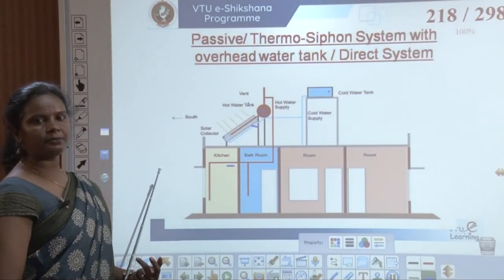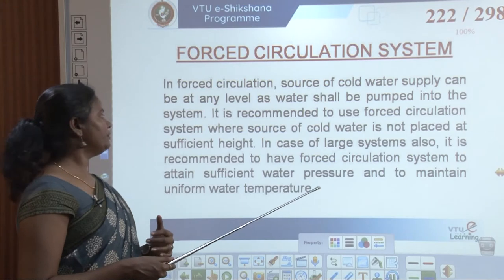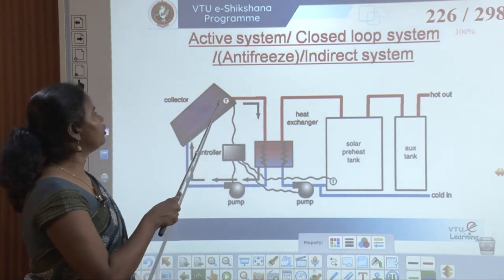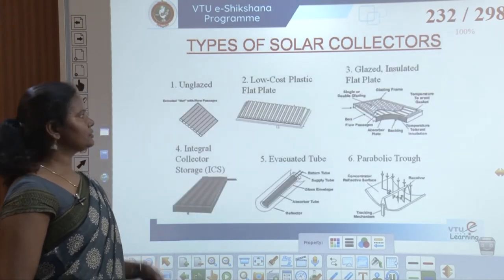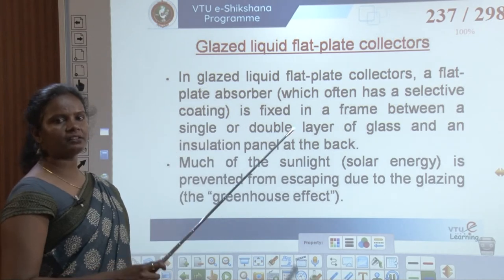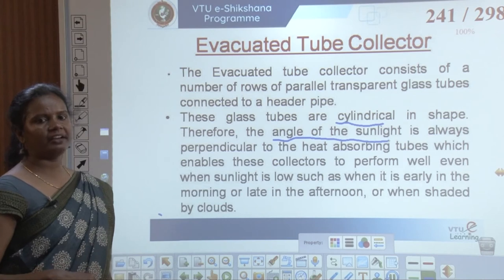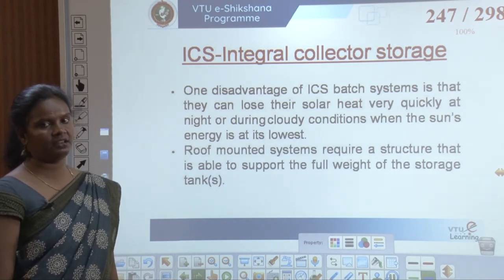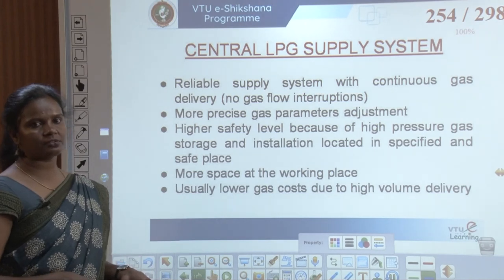Module 5 - Lecture 07